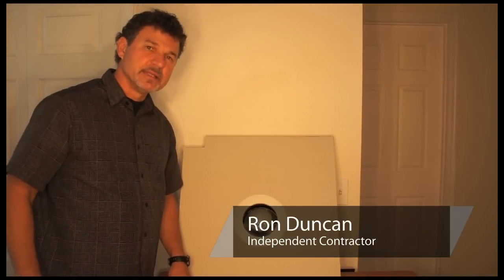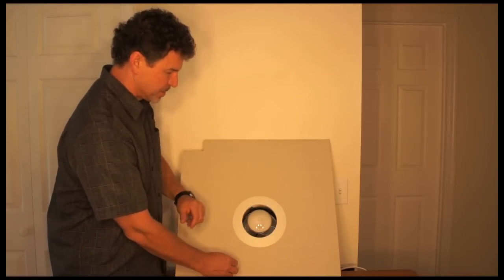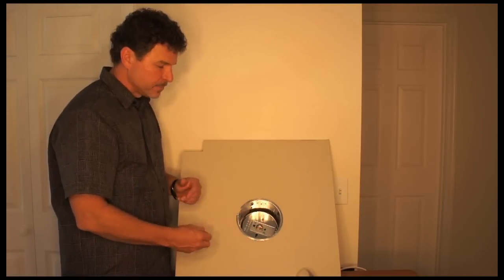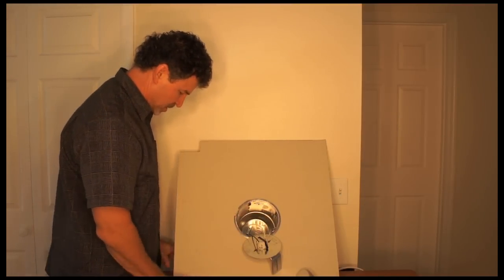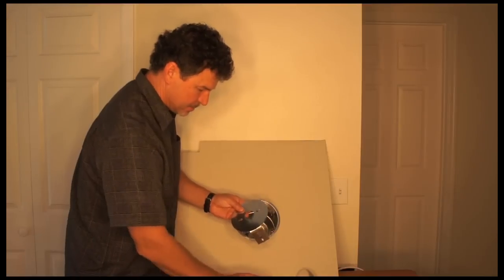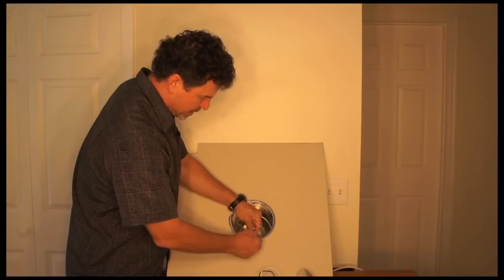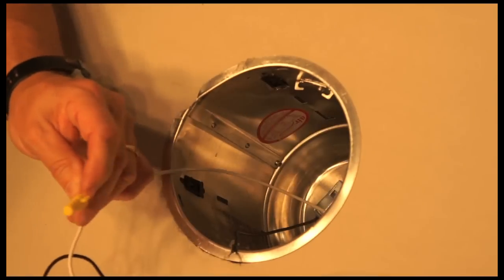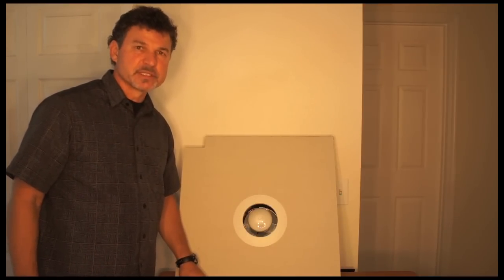Electrical Home Repairs : How to Fix a Recessed Light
A recessed light can be fixed with wire strippers and yellow wire nuts. Fix a recessed light with help from an electrical repair specialist in this free video clip.

Expert: Ron Duncan
Bio: Ron Duncan has been playing guitar for over 35 years. He's been teaching guitar lessons under Ron Duncan Productions for 5 years, and has been serving as the music director for his church.
Filmmaker: Matt Duncan

Series Description: Making electrical home repairs requires a few different types of tools depending on where the repairs are taking place. Learn about electrical home repairs with help from an electrical repair specialist in this free video series.